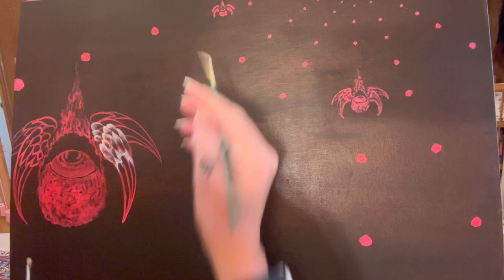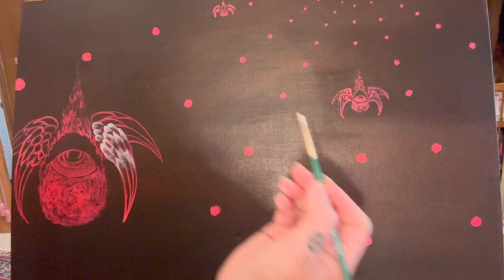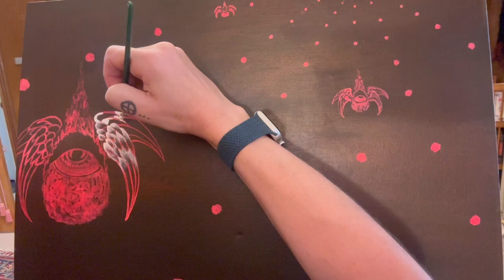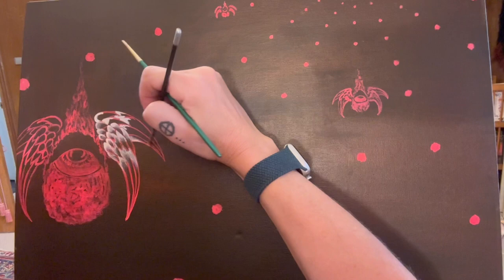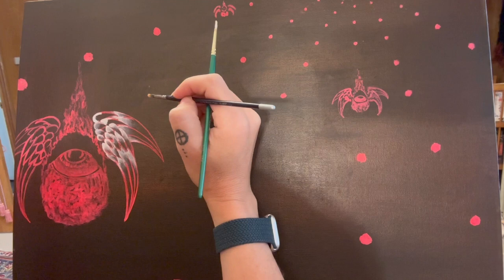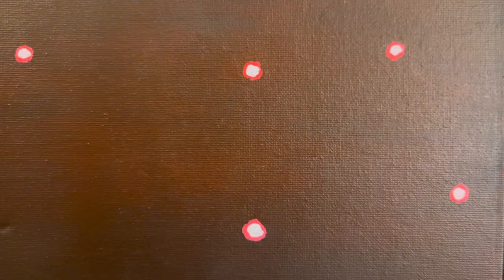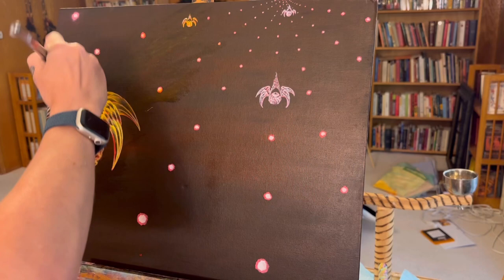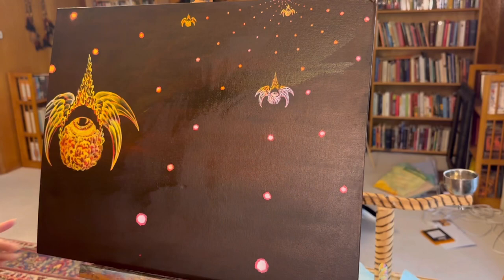Starting a purely visionary painting in the Mische Technique, part 1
I am beginning a purely visionary painting in this video. What I mean by purely visionary is that it is from a vision I had and it has no references that I am working from. It is completely being envisioned in the Imaginal and being painted from my mind’s eye.

So because of the subject matter and what I want the end result to be, I have started this on a black background. But as you’ll see, the tricolor Mische Technique still can be used with beautiful results.

I behind with a red glaze over the black and refine by white casein layer. This video ends with the yellow glaze.

I am using Liquin Original for my painting medium once I switch to oils along with Windsor & Newton Indian Yellow and Golden Acrylics for my red glaze.